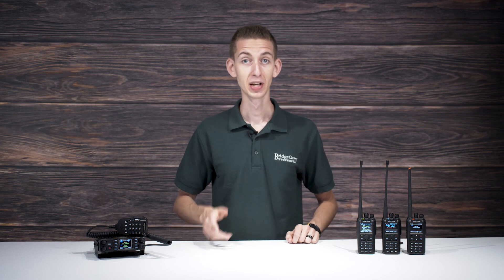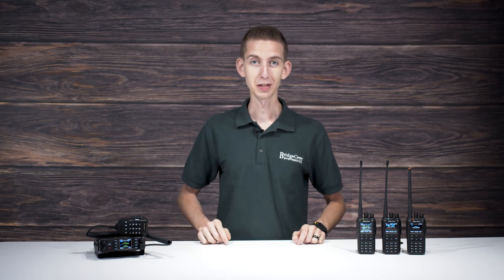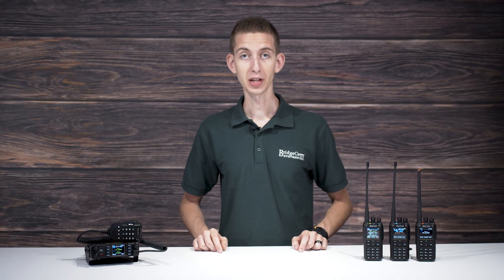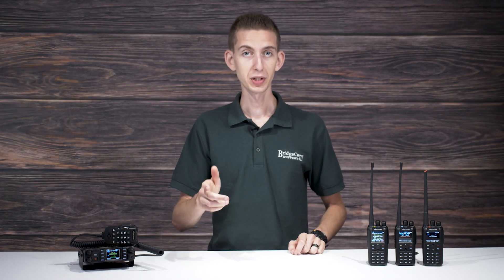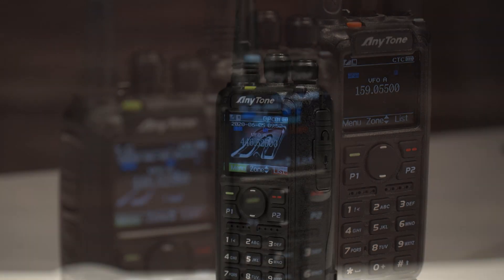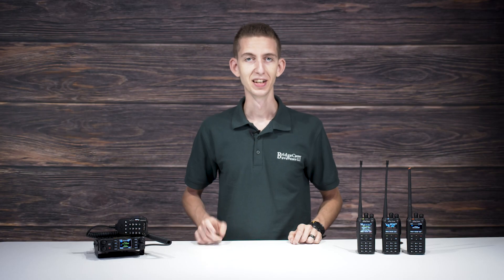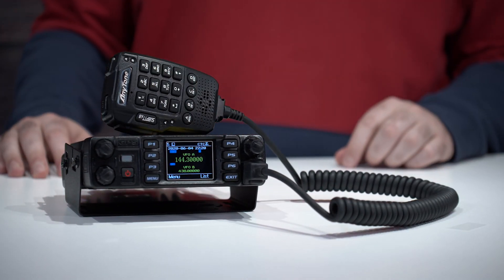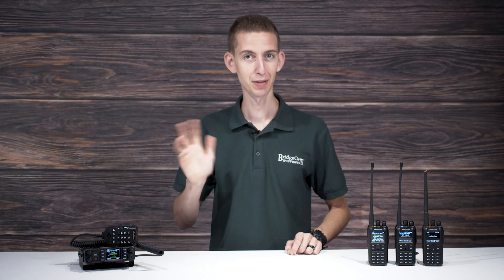Episode 6: Getting Your First Radio | BCU Freshmen Class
So, are you someone getting into ham radio for the first time and finding yourself in need of a radio? There’s a lot of options out there, from DMR handhelds to tri-band mobiles. Today, Cody W3AMG is going to help you figure out which radio is the best fit for what you need.

0:00 Intro
0:41 Three Main Points To Consider
2:00 Which Radios Are Best?
3:36 Wrapping Up